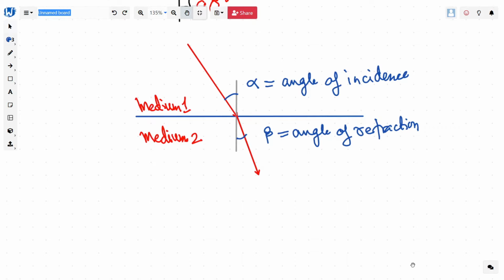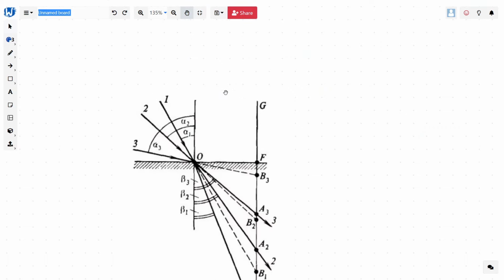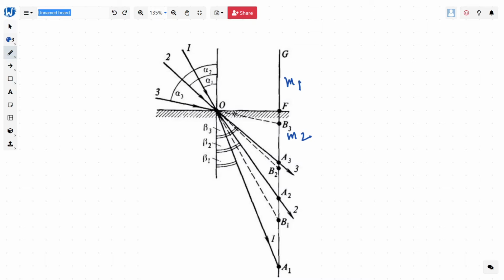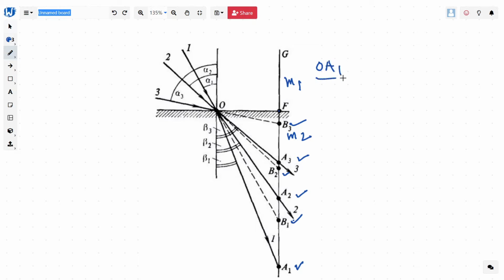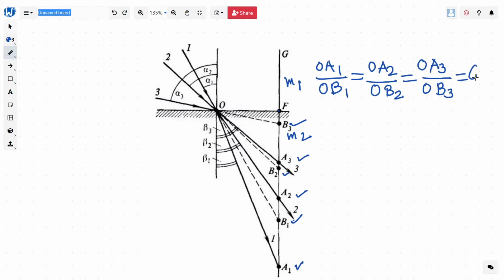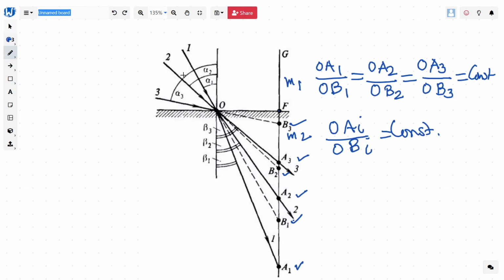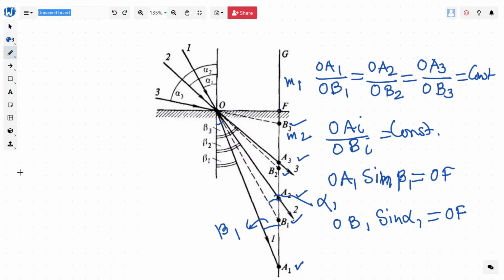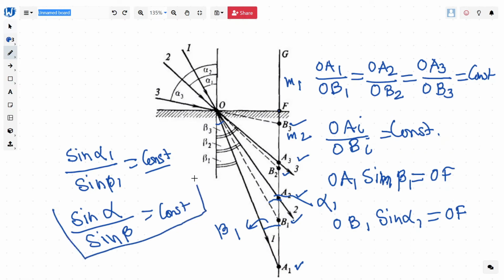Snells Law of Refraction - Deep Dive Physics For IIT JEE & NEET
This video explains the snells law of reflection and shows it's correct observation and derivation. This video is part of Deep Dive series on Optics for IIT-JEE & NEET.